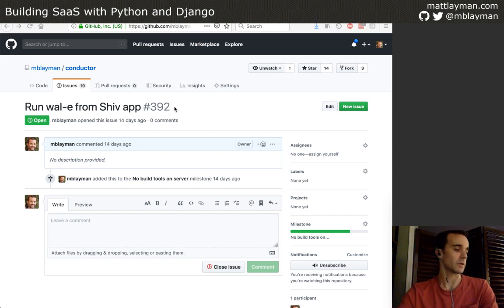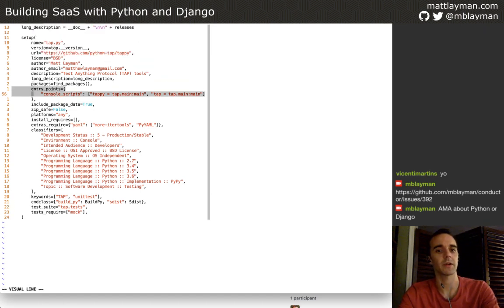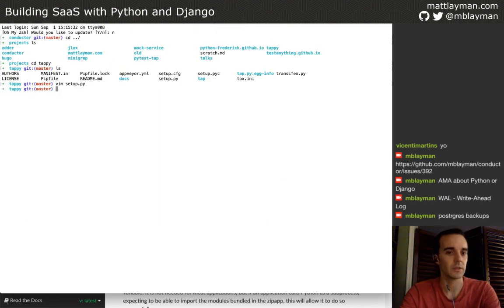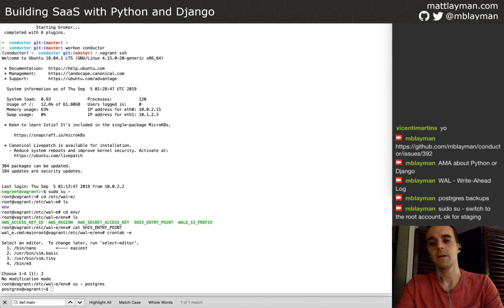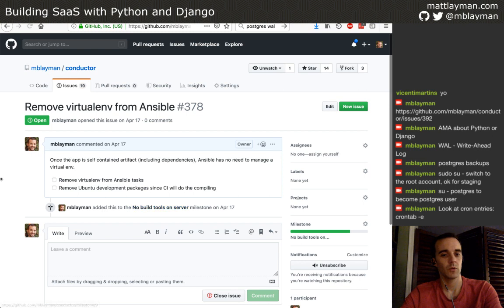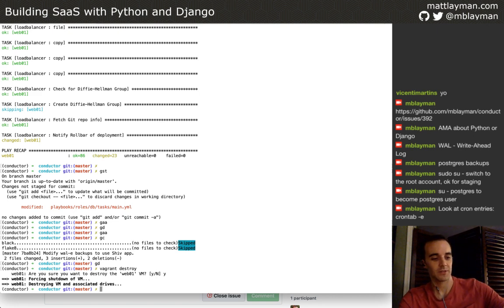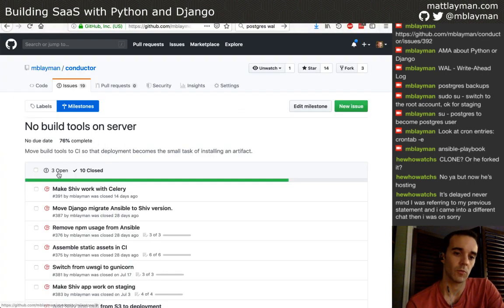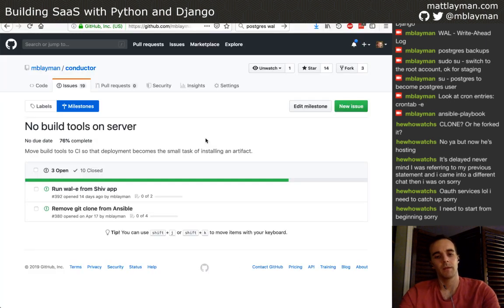wal-e Postgres Backups - Building SaaS with Python and Django #32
In this episode, we worked on Postgres database backups and modified the backup tool, wal-e, to use the Shiv app format.